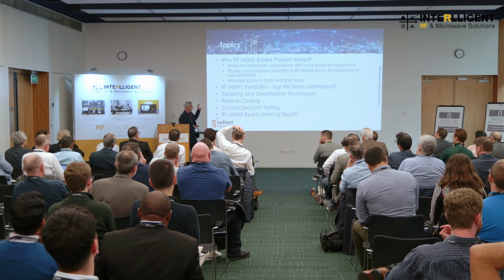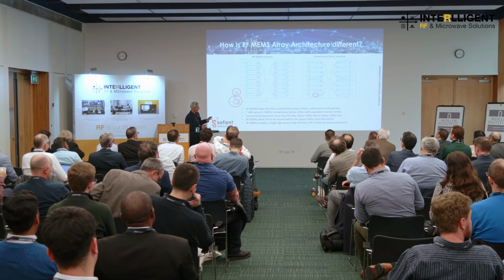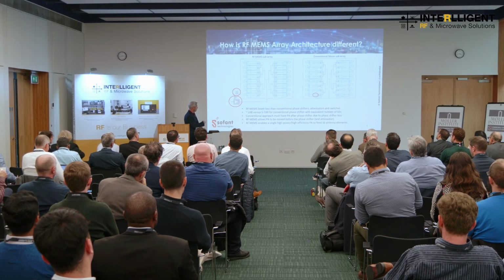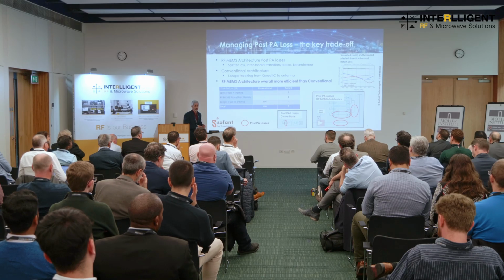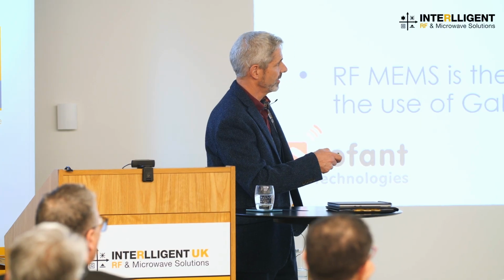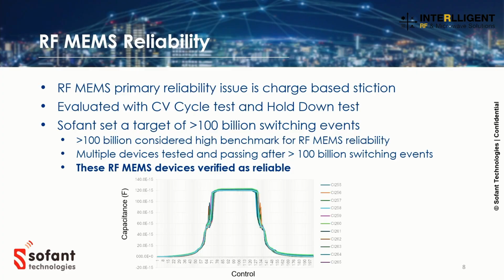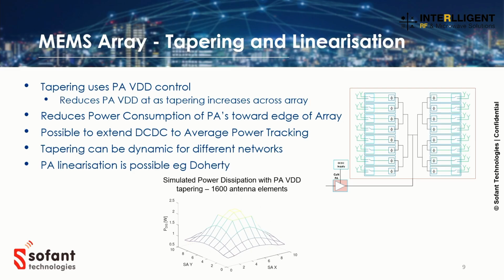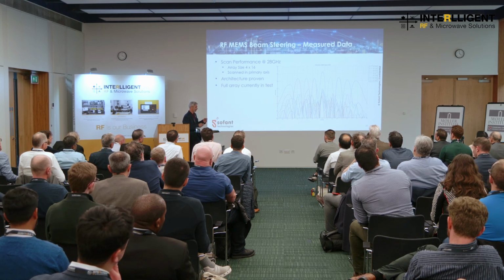MEMS-based phased arrays for satcom and radar applications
Andrew Christie, VP Engineering at Sofant speaking at Interlligent UK's 2025 RF Design Seminar.
Electronically scanned arrays have shown great promise for a broad range of communications systems. The wide adoption of this technology has largely been limited by power consumption and heat dissipation requirements of these solutions. MEMS-based phased array technology represents a paradigm shift in beamforming and power consumption. This presentation explored the design, functionality, and applications of micro-electromechanical systems (MEMS) for phased arrays, and described their ability to overcome traditional limitations in size, weight, and power (SWaP).

The presentation demonstrated how using MEMS technology can deliver highly compact and energy-efficient solutions that address the critical demands of SWaP-sensitive applications. These advancements make them ideal for next-generation satellite communications and advanced radar systems, where size, weight, and power are key performance factors.

The presentation highlighted key technical advancements, including the size reduction of antenna systems and the reduced power consumption, both enabled by MEMS integration. With real-world examples and case studies, it explained how MEMS based phased arrays can transform industries and enable smarter, more connected systems.